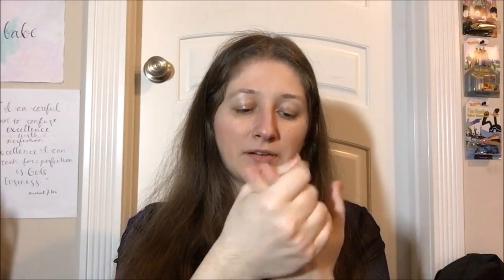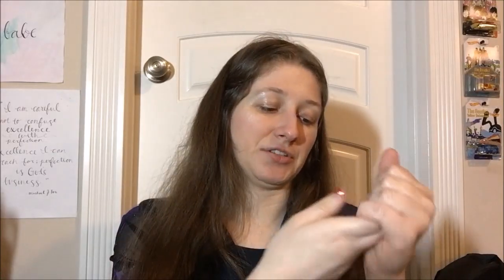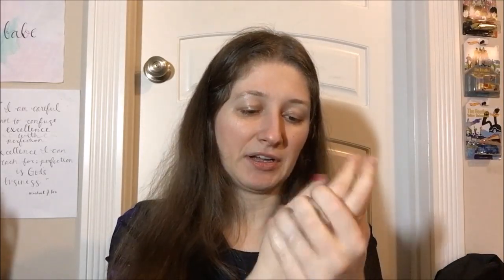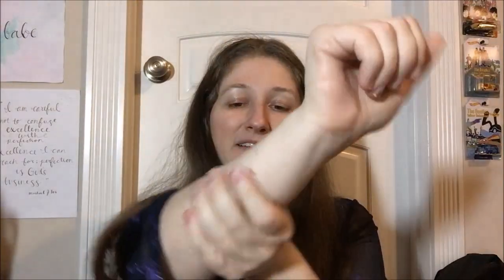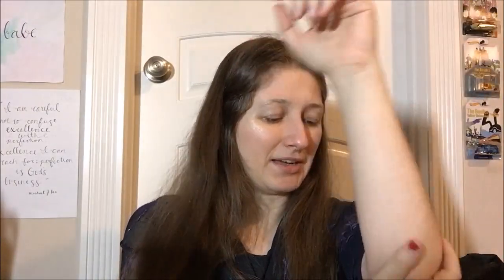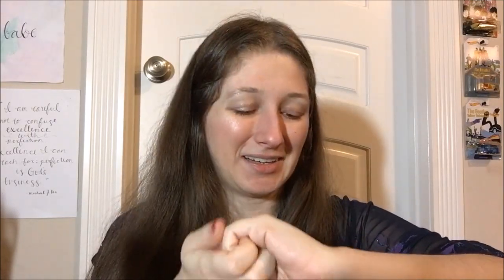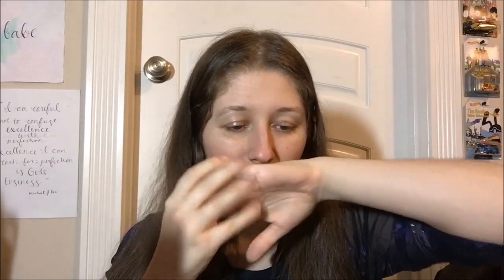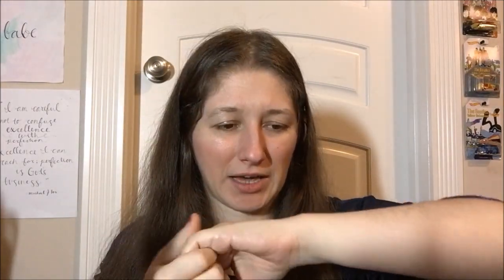Review - Bath & Body Works Cocktail Dress (Crystal Peonies) 24 Hour Moisture Ultra Shea Body Cream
BUY BATH & BODY WORKS COCKTAIL DRESS (CRYSTAL PEONIES) 24 HOUR MOISTURE ULTRA SHEA BODY CREAM